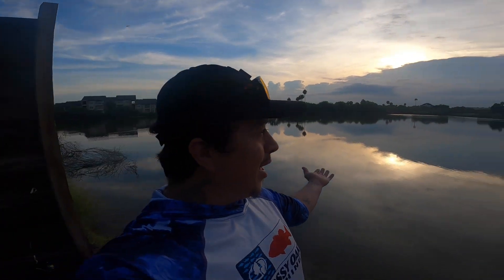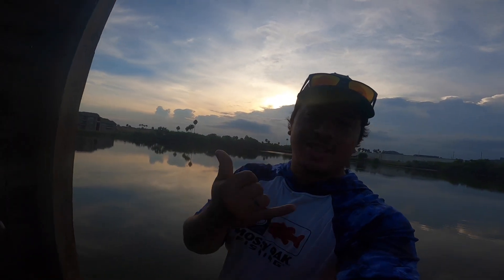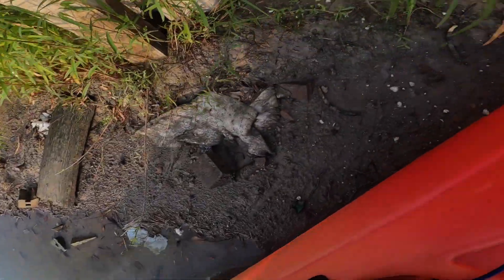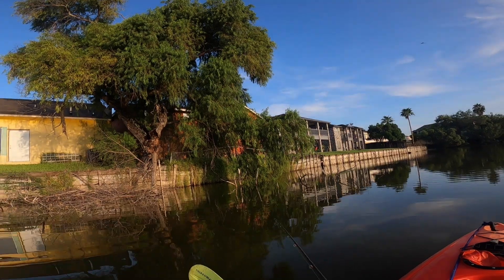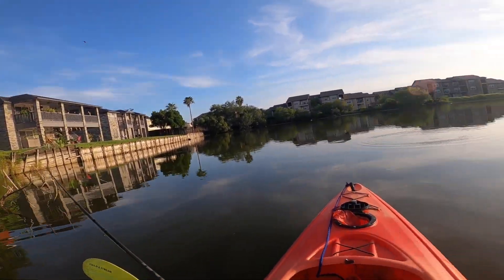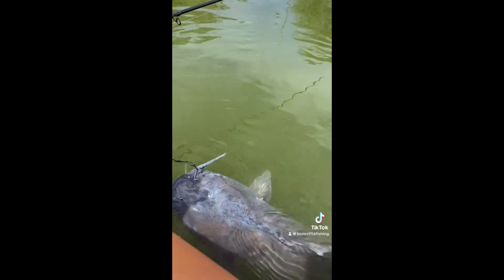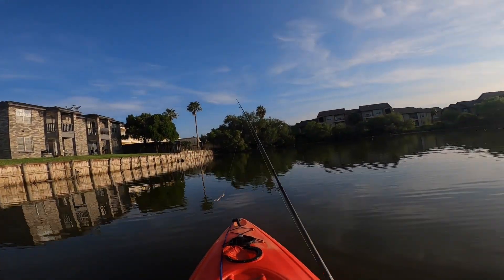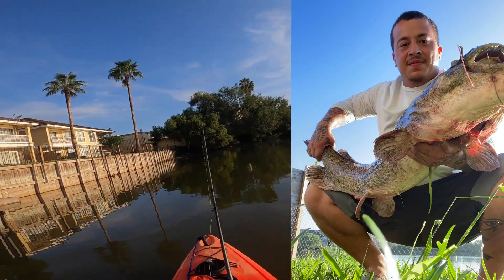Backyard Bass Fishing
make sure to comment on this video what lure I should use and it will be featured here on my channel